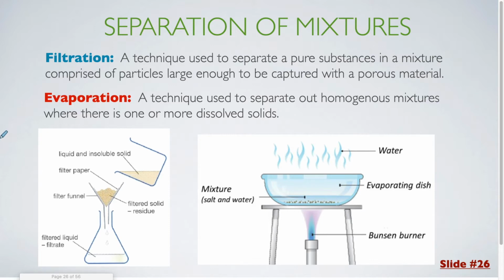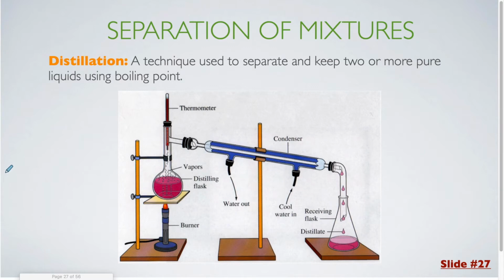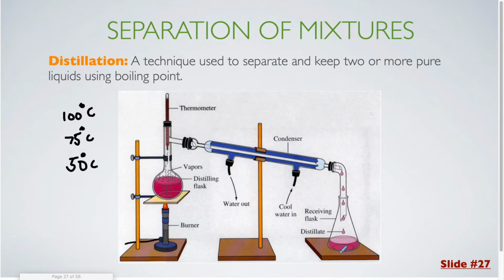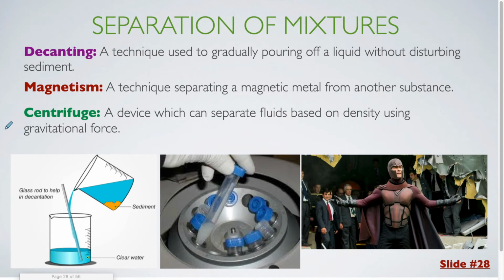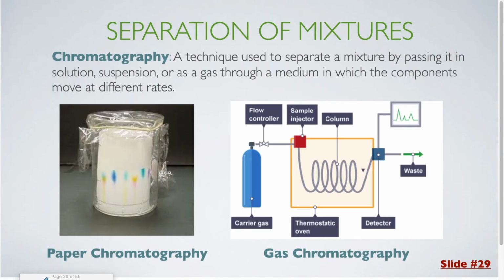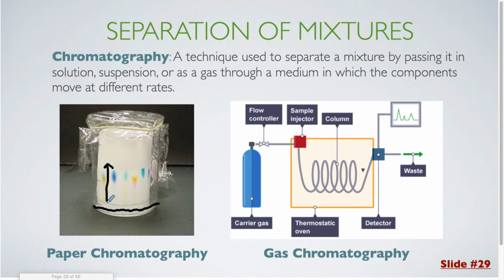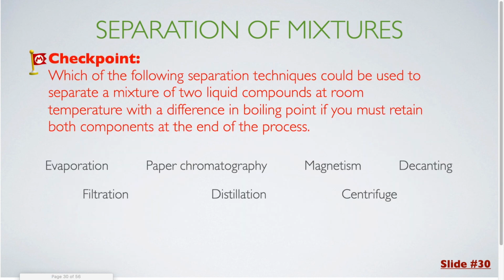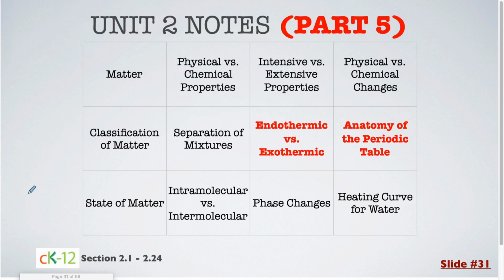Unit 2 Notes Part 4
This is part 4 of 7 for the Unit 2 notes. Topics covered include separation of mixtures.